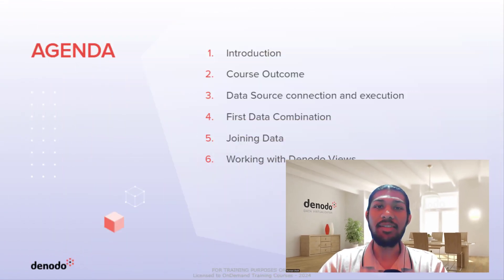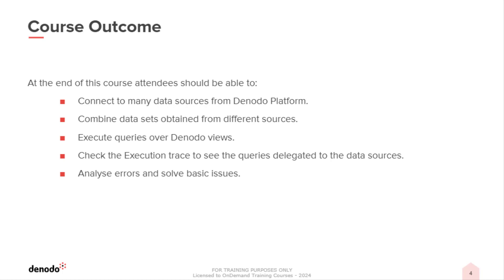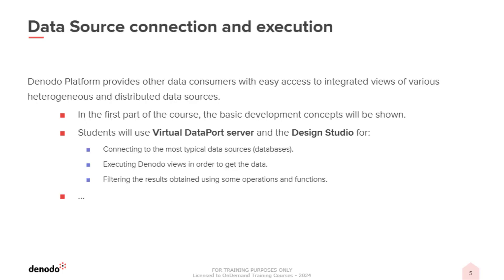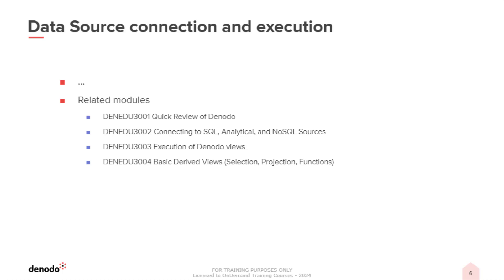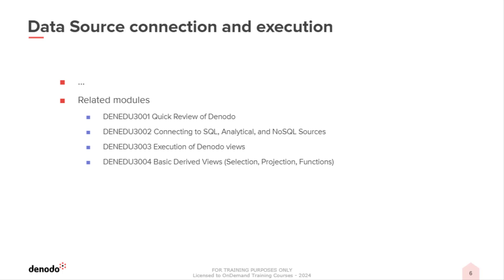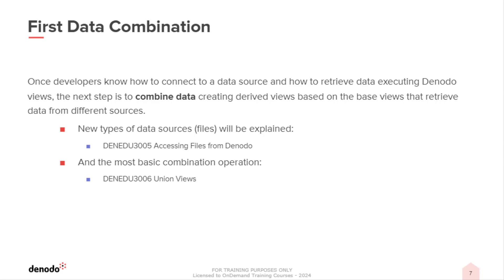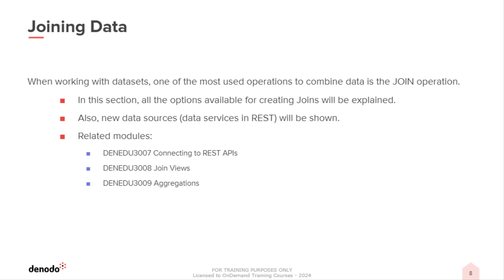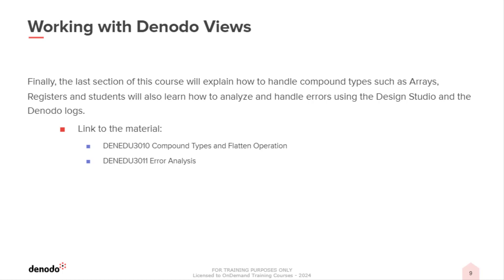Implementing My First Logical Data Integration (Course Overview)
This course provides data developers with Denodo Platform concepts, terminology, and skills needed to develop a data virtualization project.

Get more information about this course on the Denodo Education